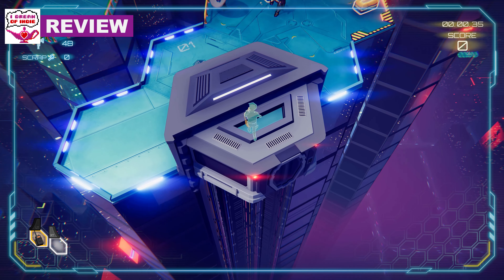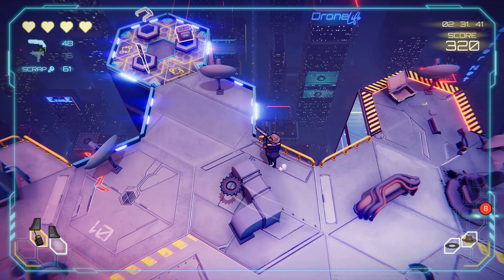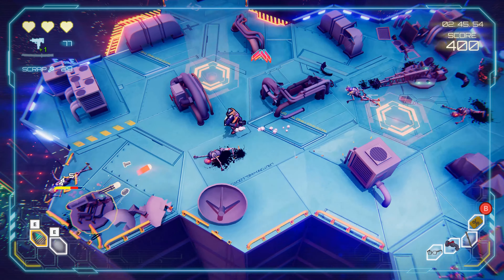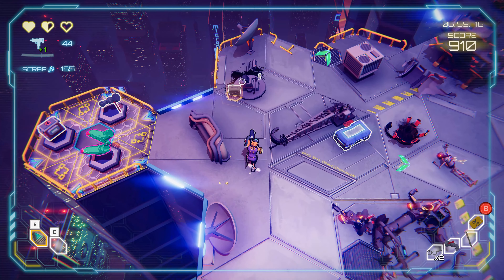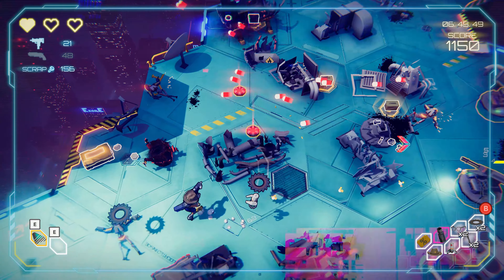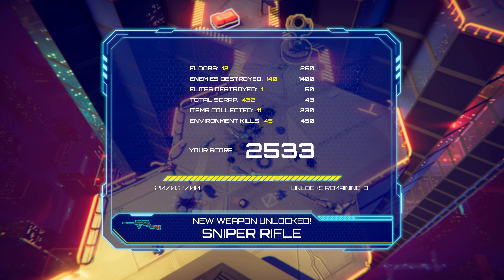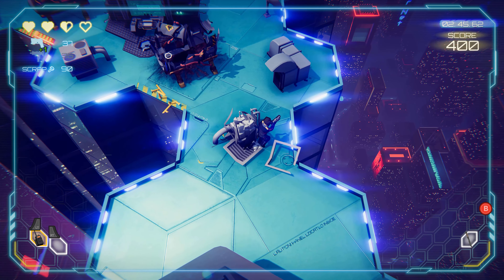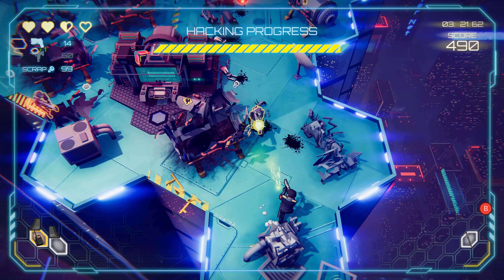Danger Scavenger - Review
Ole Gamer Joe reviews Danger Scavenger on Steam! The game will also be available on Xbox One, Playstation 4, and Nintendo Switch later in 2020.

"Danger Scavenger is an intense cyberpunk-themed roguelike skyline crawler which takes you to the roofs of the breathtaking cyberpunk city, where you will face mighty enemies controlled by soulless AI.

Forget about crawling through the dungeons, caves and darkest pits of hell in search for adventures and treasures. The world has changed and new times are coming. You'll be going up and out of the underground to seek new horizons and possibilities."